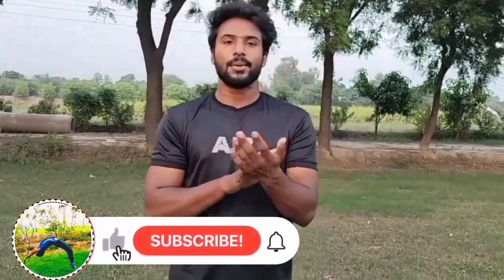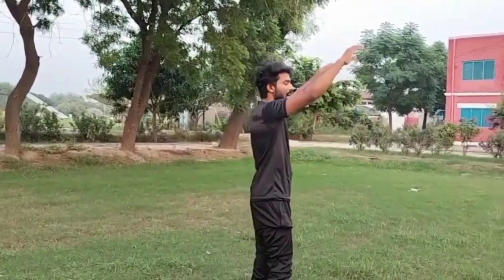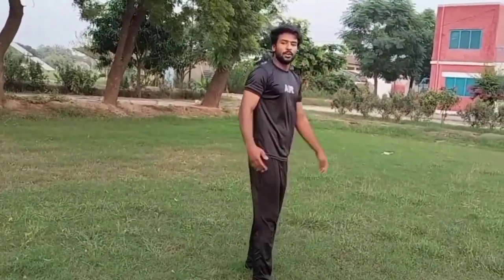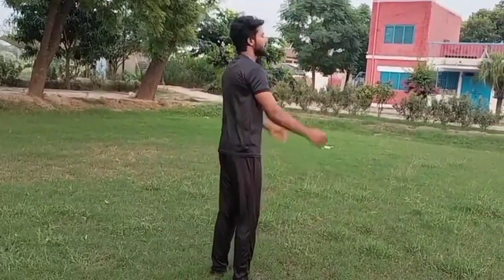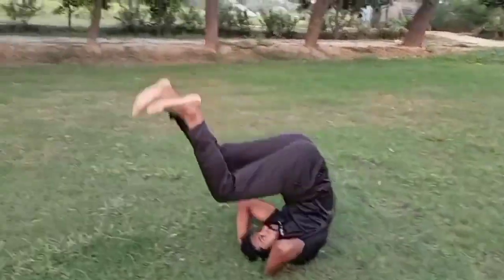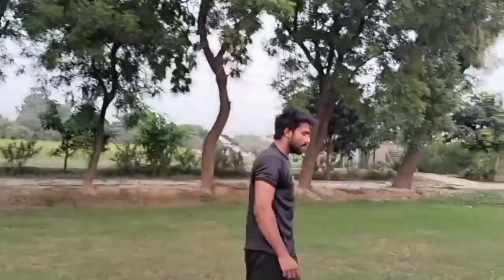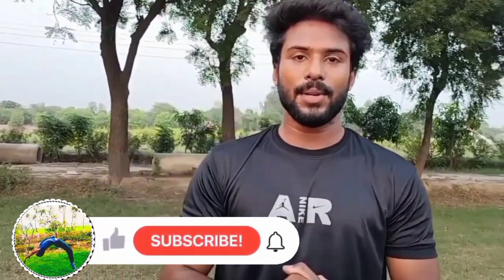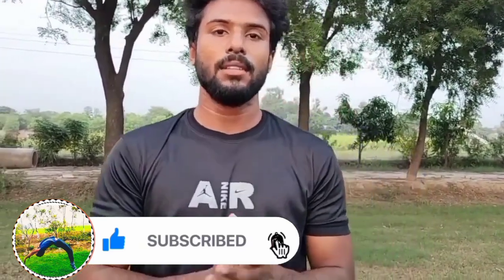LEARN HOW TO BACKFLIP | BACKFLIP Tutorial | Hindi | learn how to back flip in 5 minutes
round of back flip tutorial